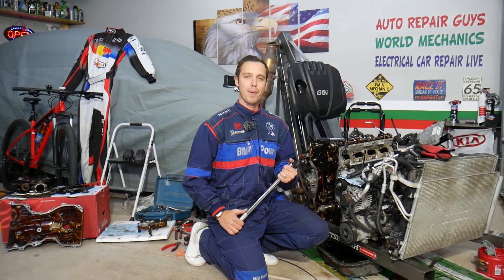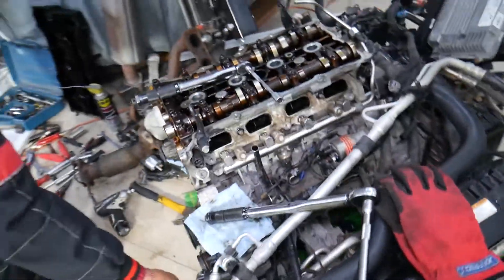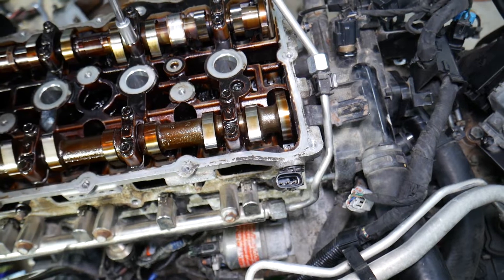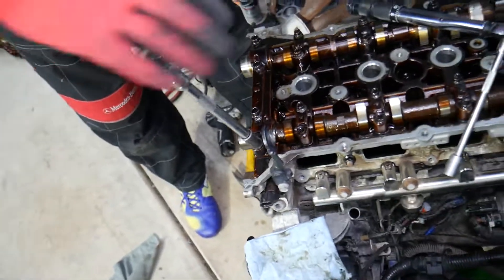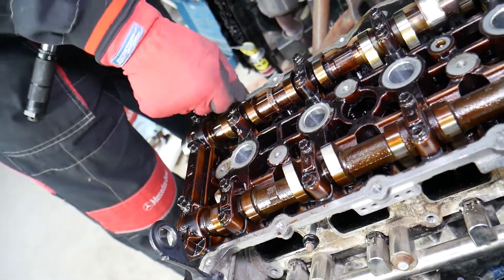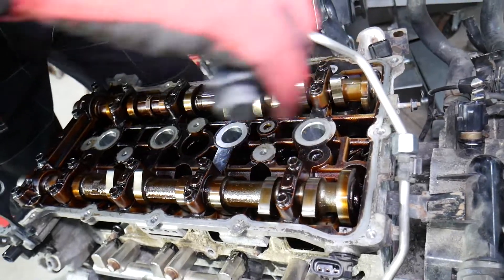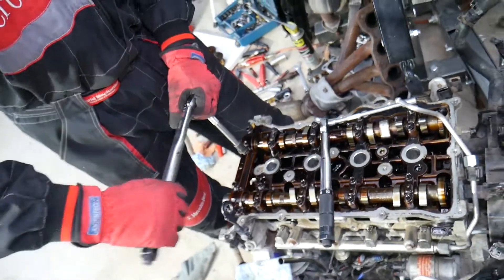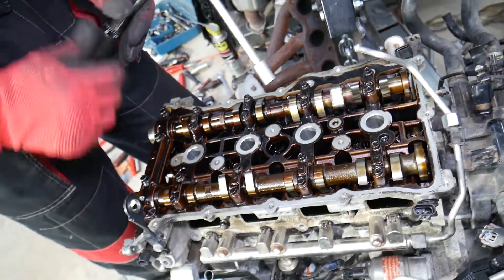HYUNDAI SANTA FE CAMSHAFT CAPS TORQUE SPECS AND SEQUENCE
If you have Hyundai Santa Fe and you need the camshaft caps torque specs and camshaft caps bolts sequence on Hyundai Santa Fe with 2.4 GDI engine in this video we will explain how to do that. We demonstrated the camshaft caps torque specs and camshaft caps bolts sequence on 2013 Hyundai Santa Fe but the video may be helpful on:
2013 Hyundai Santa Fe Camshaft Caps Torque Specs, Camshaft Caps Bolts Sequence
2014 Hyundai Santa Fe Camshaft Caps Torque Specs, Camshaft Caps Bolts Sequence
2015 Hyundai Santa Fe Camshaft Caps Torque Specs, Camshaft Caps Bolts Sequence
2016 Hyundai Santa Fe Camshaft Caps Torque Specs, Camshaft Caps Bolts Sequence
2017 Hyundai Santa Fe Camshaft Caps Torque Specs, Camshaft Caps Bolts Sequence